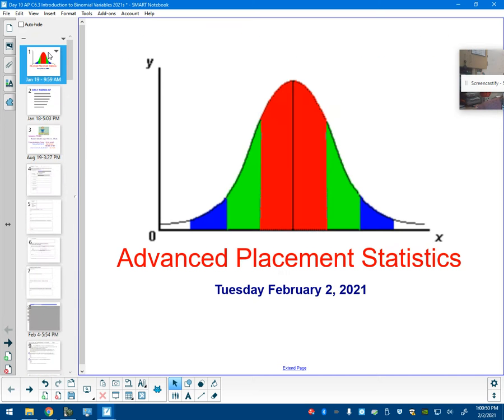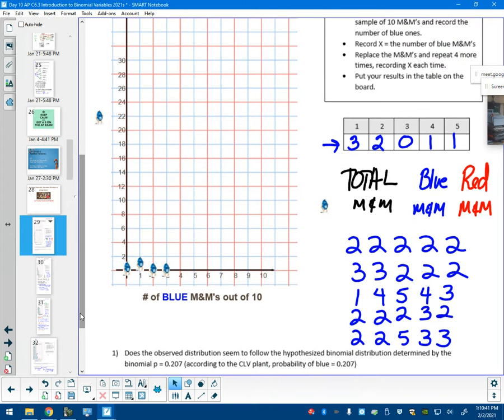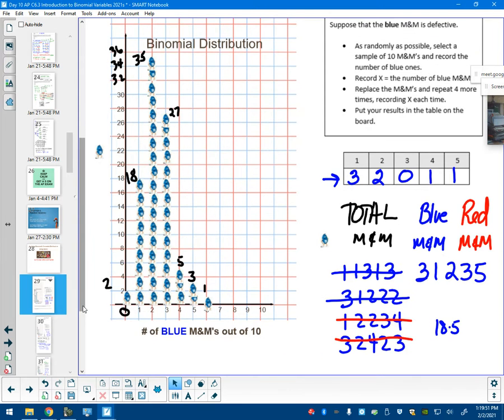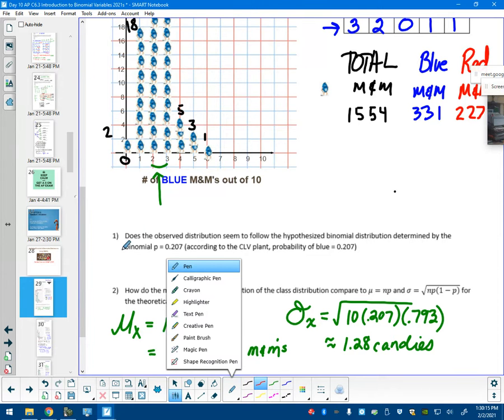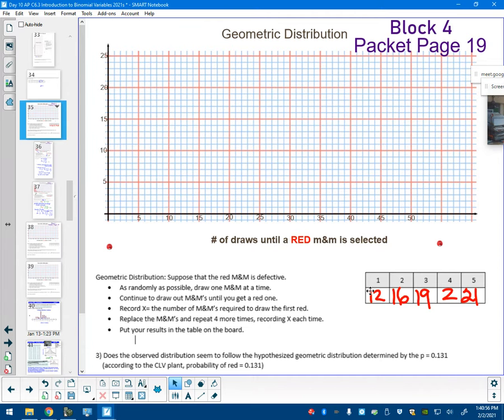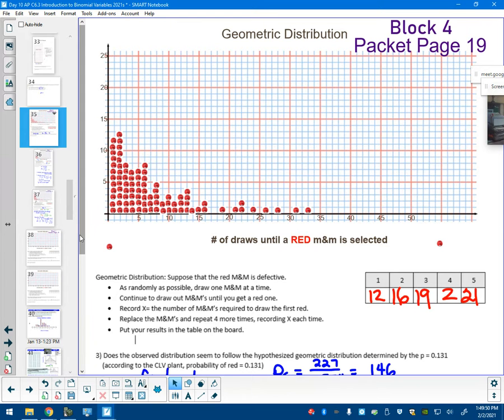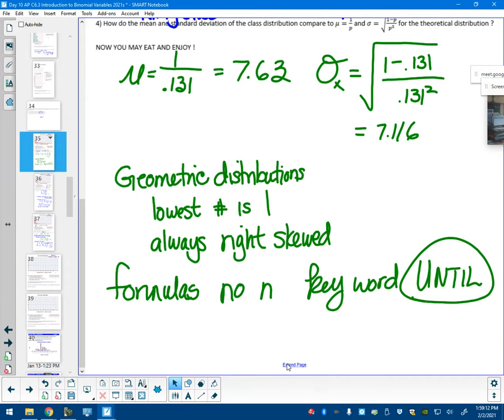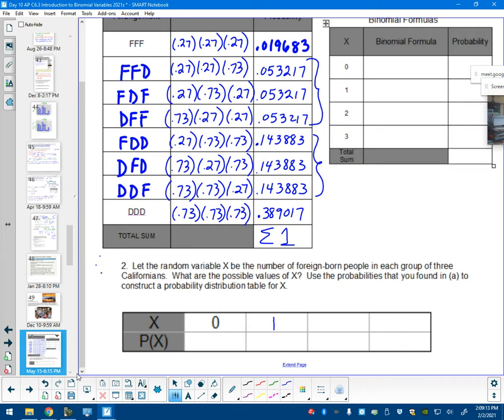AP C6.3 Binomial day 1: Feb 2, 2021 2:10 PM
BLock 4 Video on Binomial introduction day